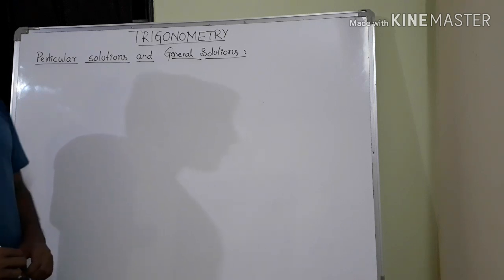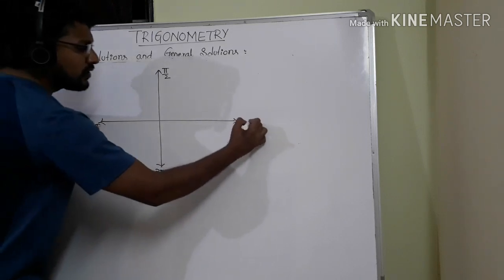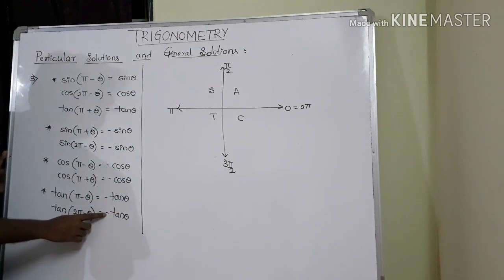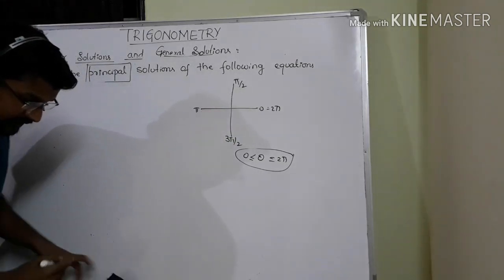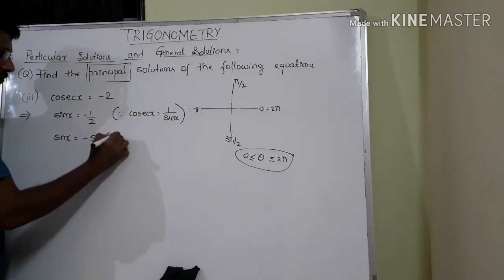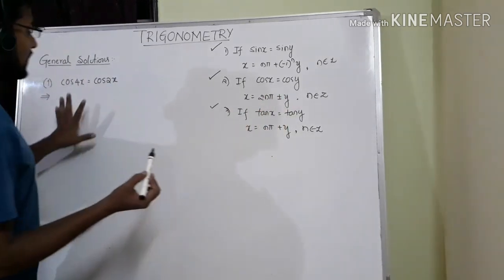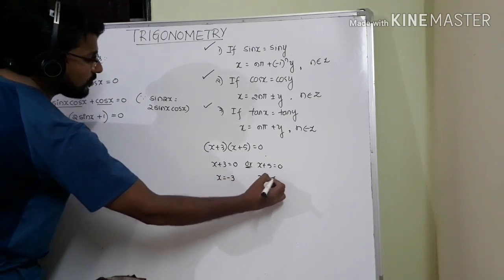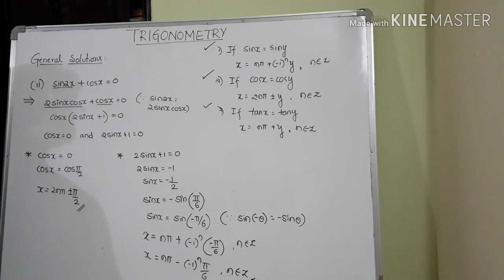Trigonometry by Ganesh Sir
This is a short video on trigonometric Perticularly Perticular solutions and General solutions